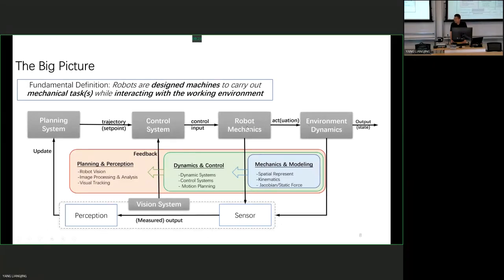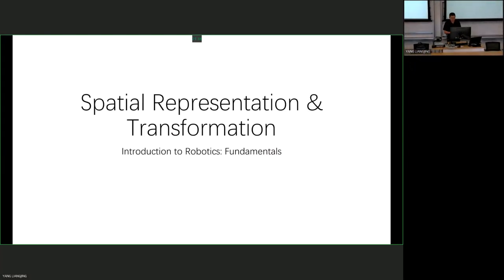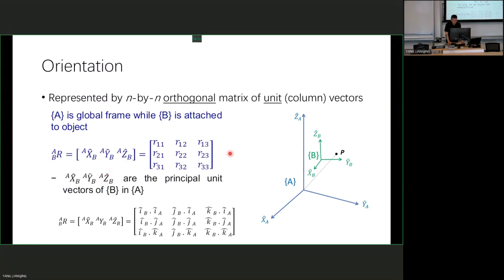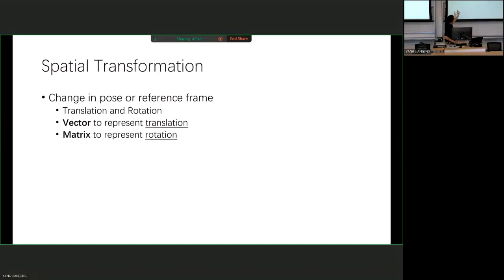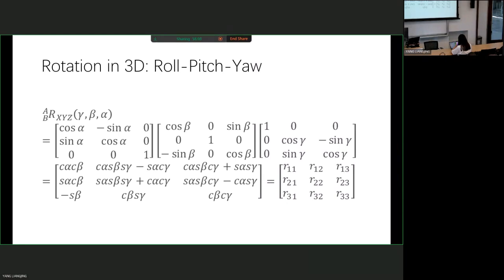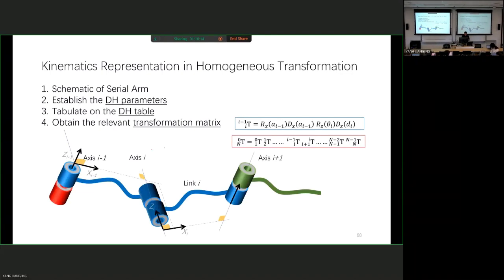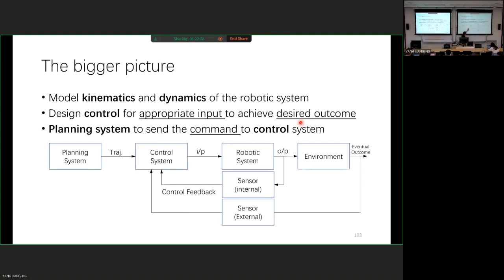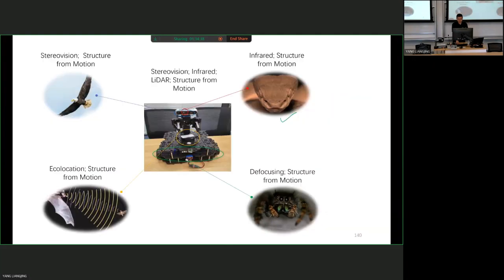90-Min: Theory and Applications of Robotics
Overview of robotics: Part of the 2024 SDG Global Summer School on Smart City taught in ZJUI